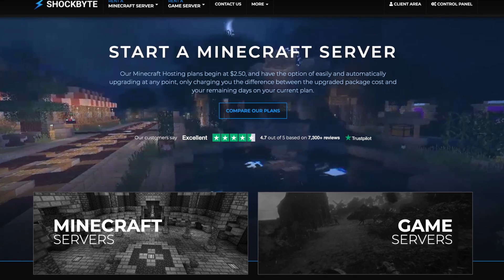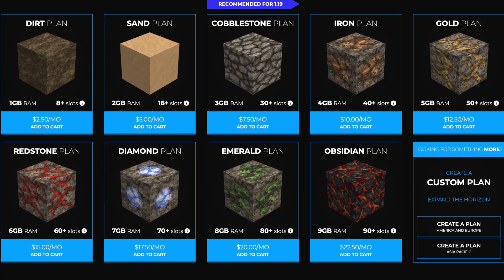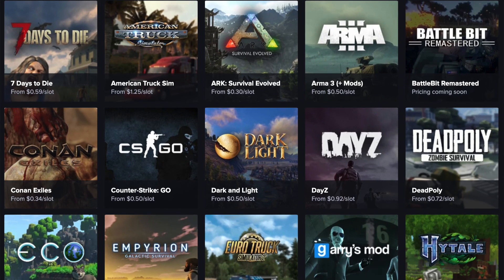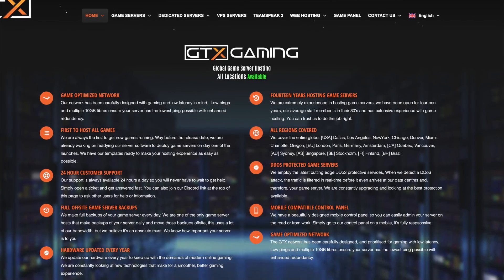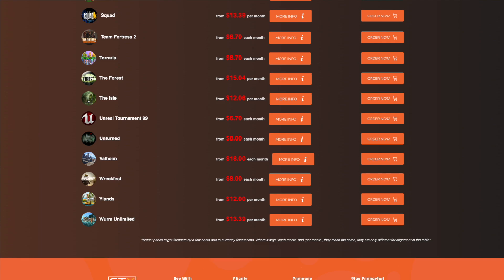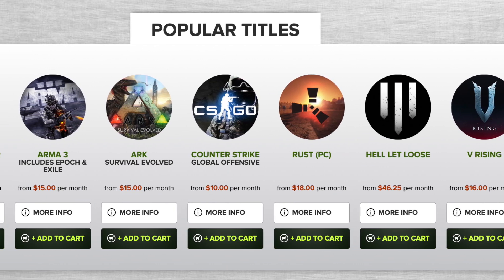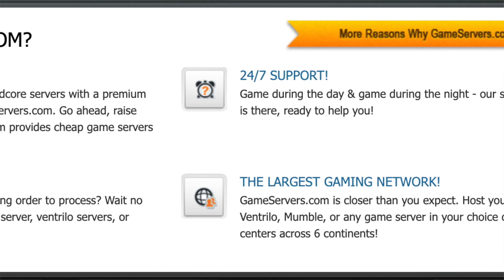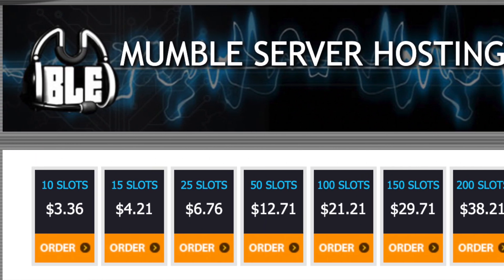The 5 Best Game Server Hosting Platforms (2024)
Are you looking for the Best Game Server Hosting Platforms? Check the list below for the best Game Server Hosting Platforms currently on the market.

3. Apex Hosting (New Addition)

In this video, you’ll learn the best options for game server hosting platforms for all your gaming needs. Whether you are new to hosting games or experienced, there will be something in the list here for you, no matter your budget.